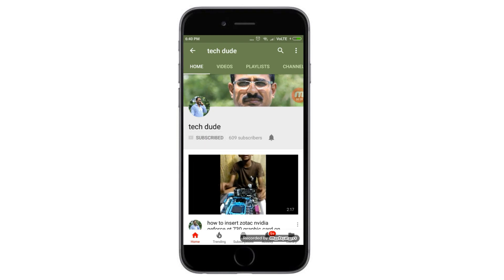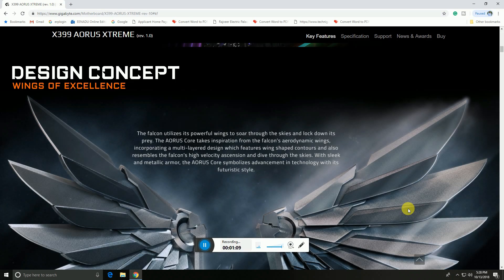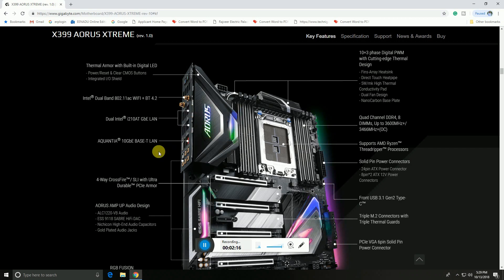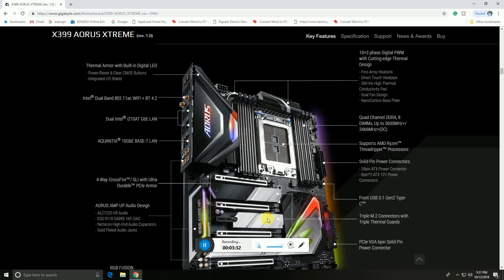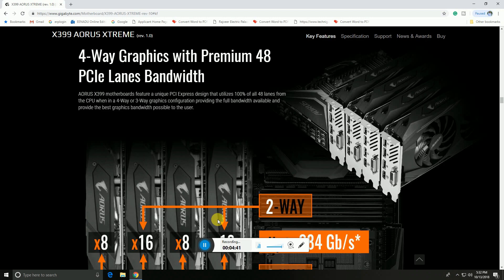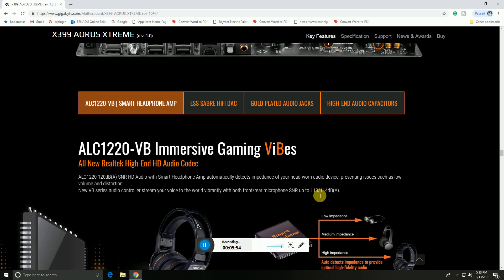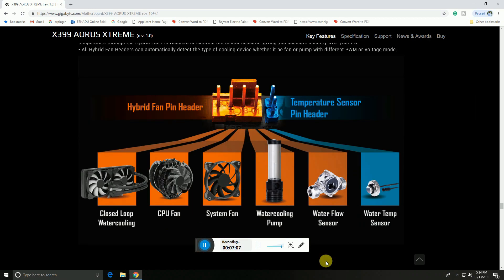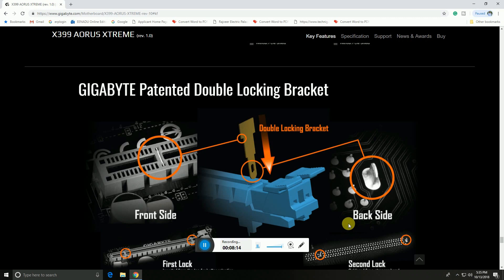AMD X399 AORUS XTREME Motherboard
AMD Ryzen™ Threadripper™ processor
Chipset AMD X399
8 x DDR4 DIMM sockets supporting
128 GB of system memory
4 channel memory architecture
Support for DDR4 3600
2933 / 2667 / 2400 / 2133 MHz memory modules
Realtek® ALC1220-VB codec
ESS9118EQ chip High Definition Audio
2
2/4/5.1/7.1-channe
Support for S/PDIF Out
Wi-Fi 802.11 a/b/g/n/ac
supporting 2.4/5 GHz Dual-Band
6 x SATA 6Gb/s connectors
Support for RAID 0
RAID 1
and RAID 10

Supports AMD 2nd Generation Ryzen™ Threadripper™ and 1st Generation Ryzen™ Threadripper™ Processors
Quad Channel ECC/ Non-ECC Unbuffered DDR4, 8 DIMMs, Up to 3600MHz+(OC)/ 3466MHz+(OC)
Server-Class Digital Power PWM Design & Ultra Durable™ Solid Pin Power Connectors
Cutting-edge Thermal Design with Fins-Array Heatsink and Direct Touch Heatpipe
4-Way Graphics Support with Dual Armor and Ultra Durable™ Design
Triple Ultra-Fast NVMe PCIe Gen3 x4 M.2 with Triple Thermal Guard
Dual Intel GbE LAN with cFosSpeed Internet Accelerator + AQUANTIA® 10GbE BASE-T LAN
ALC1220-VB Enhance 114dB(Rear)/ 110dB(Front) SNR in Microphone with ESS 9118 SABRE HiFi DAC
Intel® Dual Band 802.11ac WIFI + Bluetooth 4.2
RGB FUSION with Multi-Zone Digital LED Light Show Design, Supports Addressable LED & RGB LED Strips
Smart Fan 5 Features Multiple Temperature Sensors and Hybrid Fan Headers with FAN STOP
Precise Digital USB Fuse Design for Stronger Protection
Ultra Durable™ NanoCarbon Base Plate & I/O Shield Armor
Rear Power/Reset/Clear CMOS Buttons
APP Center Including EasyTune™ and Cloud Station™ Utilities